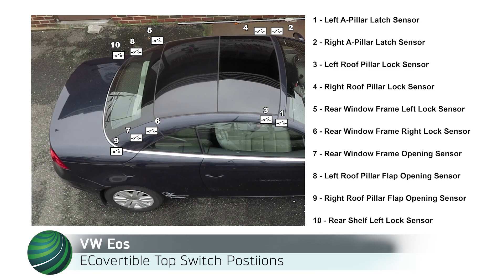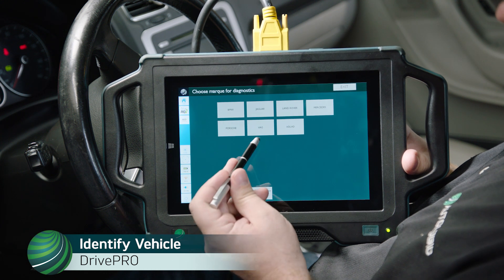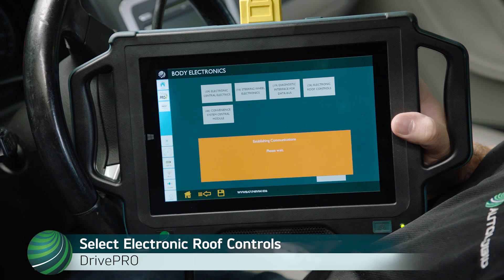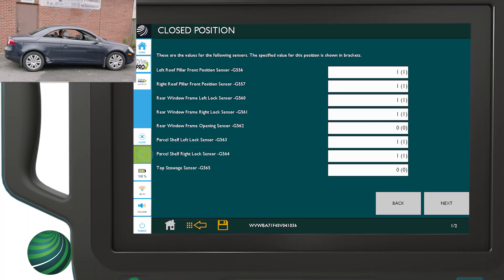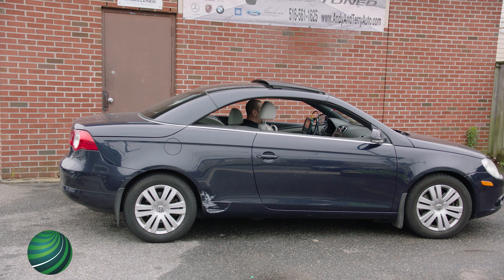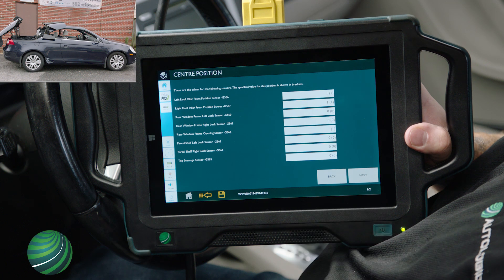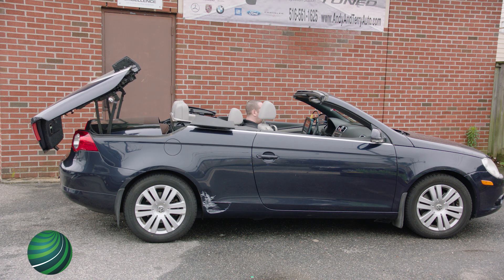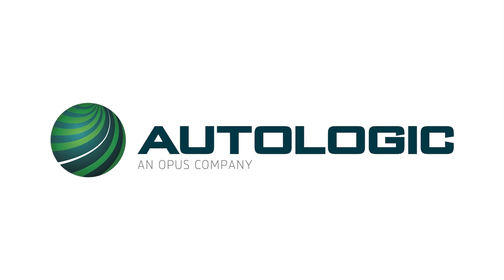VW Eos Convertible Top Switch Position Checking Using Autologic DrivePRO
In this video, the convertible top position (microswitch) switch nominal values are shown with the corresponding top positions.
Be sure the vehicle is connected to a vehicle power supply suitable for VW vehicles.
The shown switch position values can be used to confirm correct switch position with corresponding top position during VW Eos convertible top malfunction (failure) diagnosis.